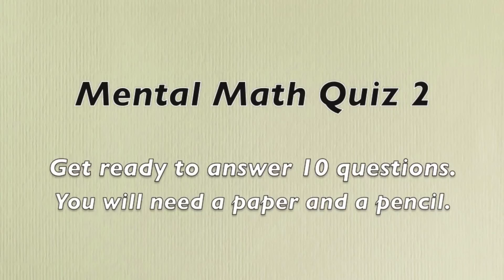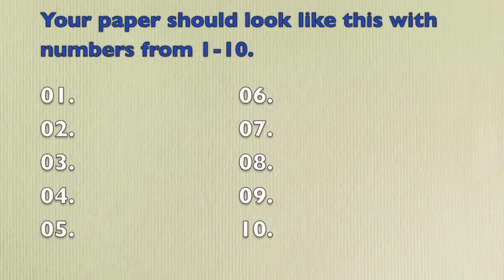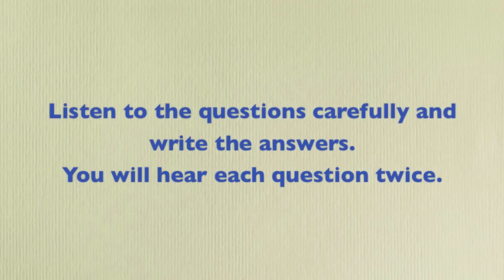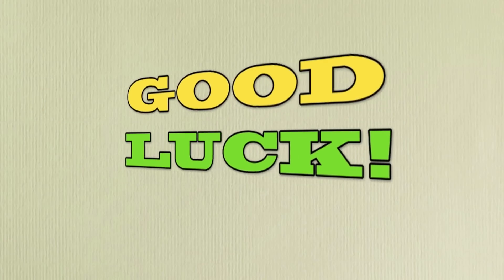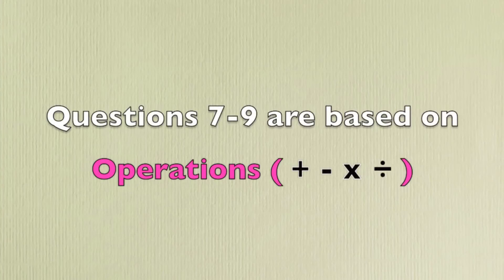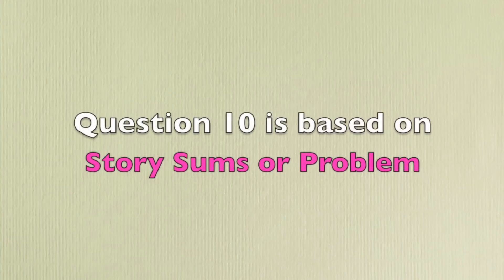Mental Math Quiz 2 - Grades 2 and 3 Math - Numeracy Skills - Sparkles Online School